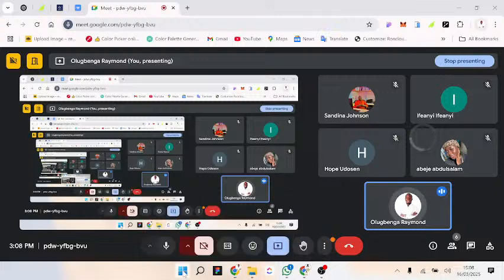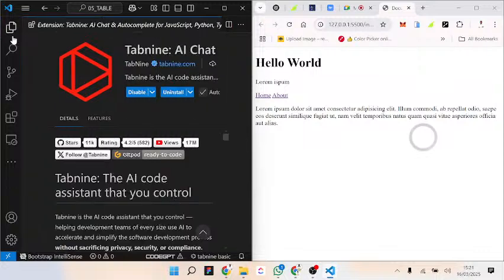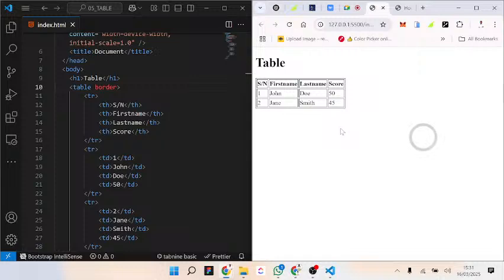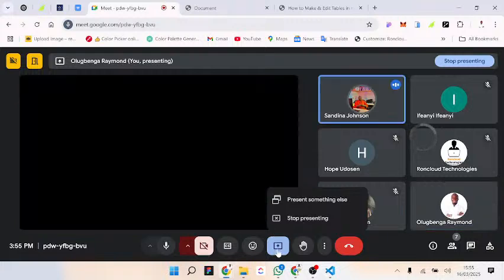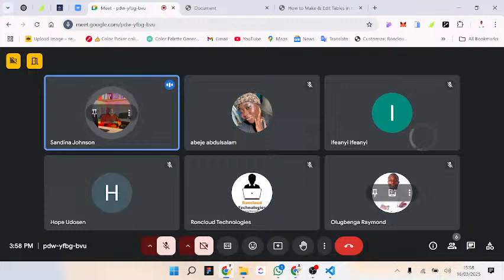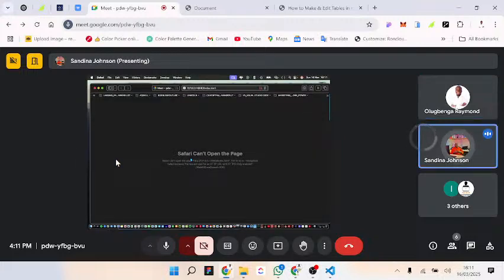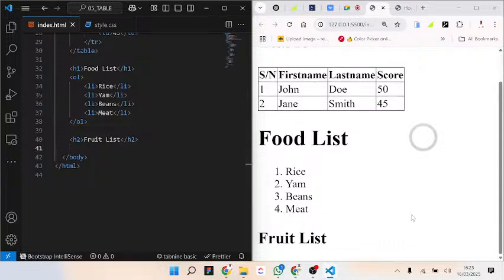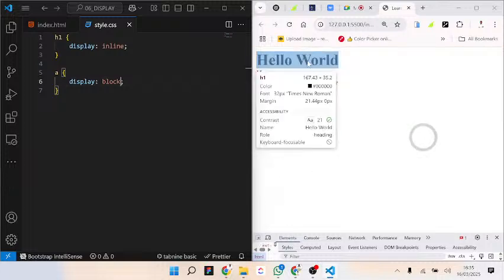Day 8: Table, List